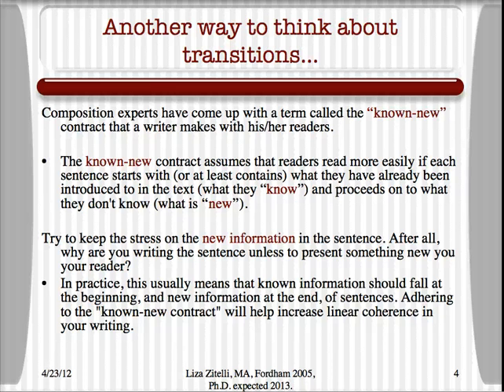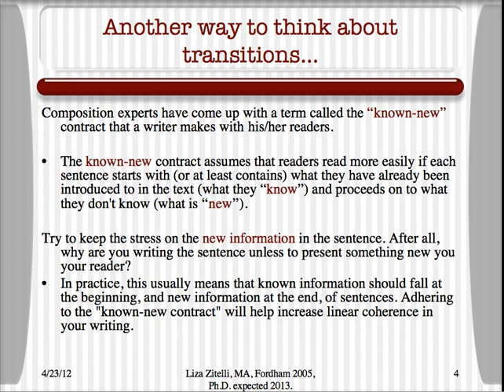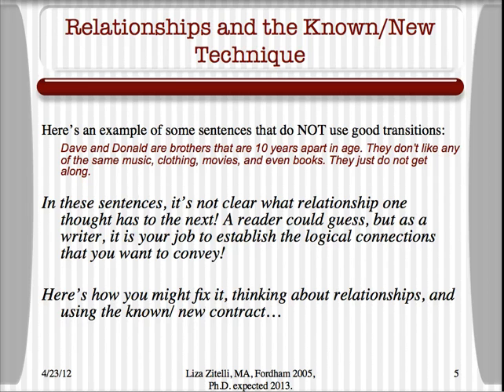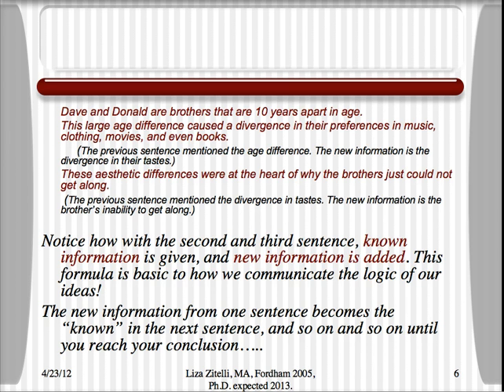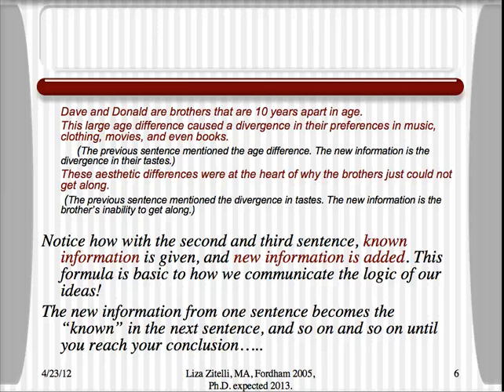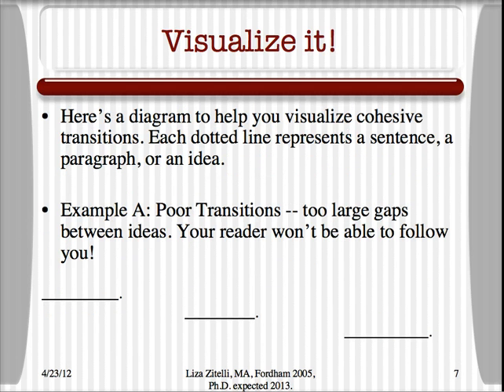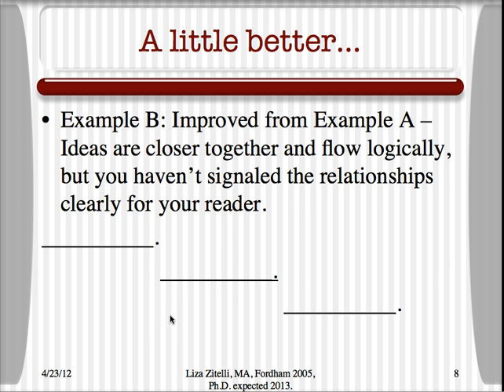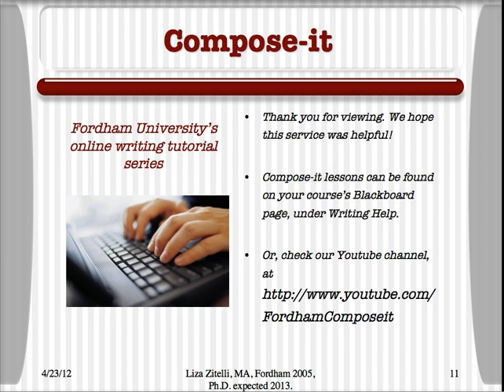Thinking about transitions part 2.mp4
On-Line Writing Tutorial:Thinking about Transitions, Part 2. Fordham University, Liza Zitelli